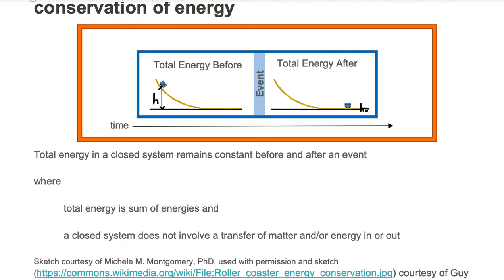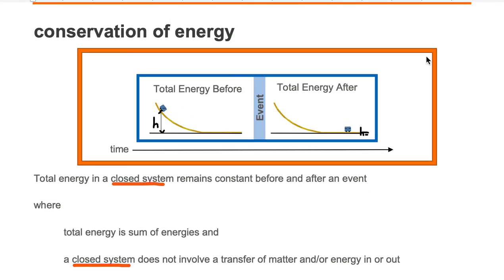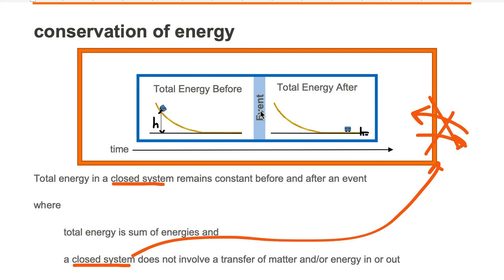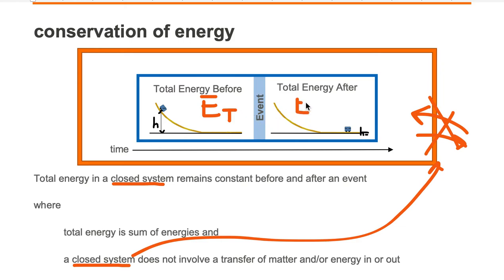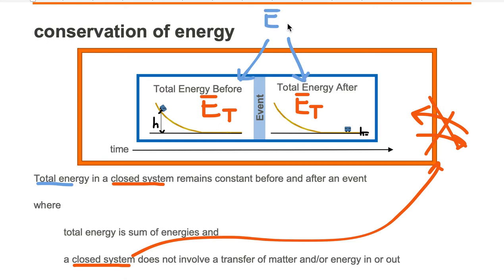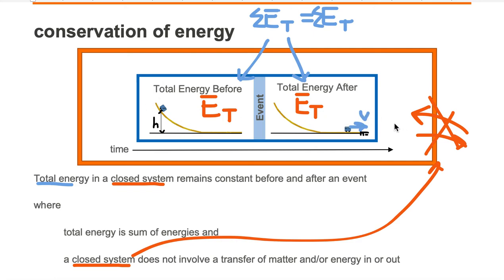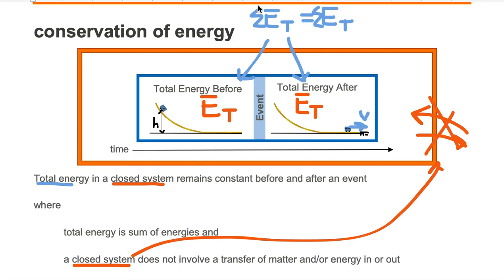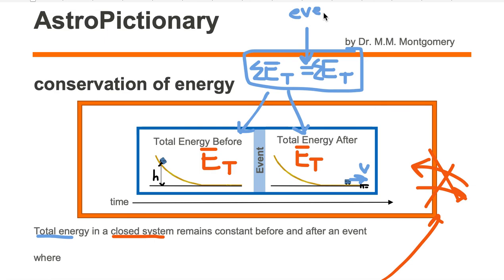Conservation of Energy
AstroPictionary or astronomy vocabulary of Conservation of Energy